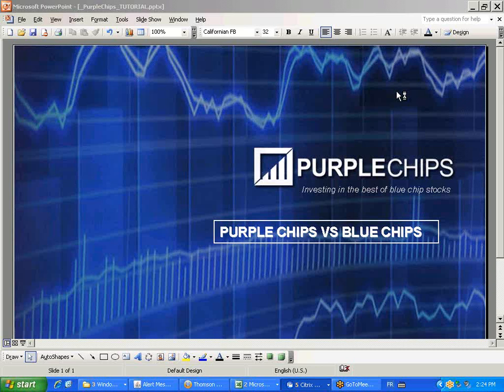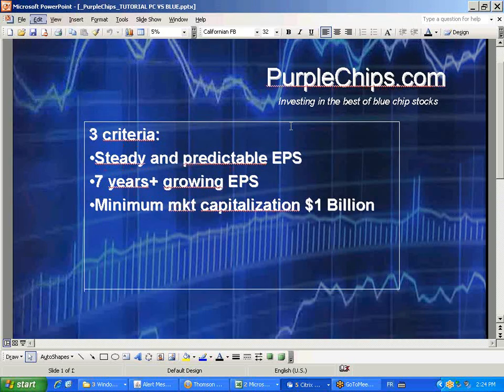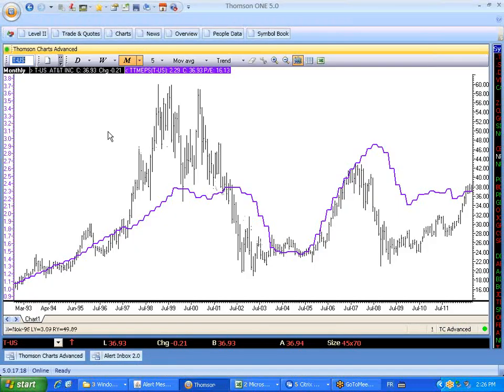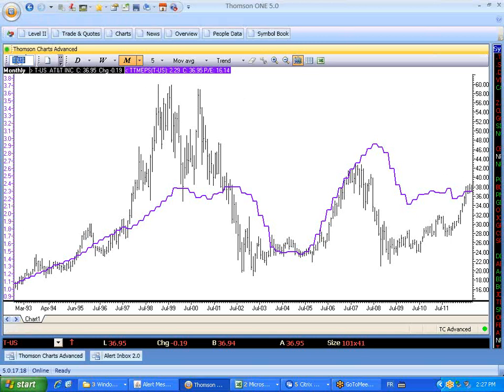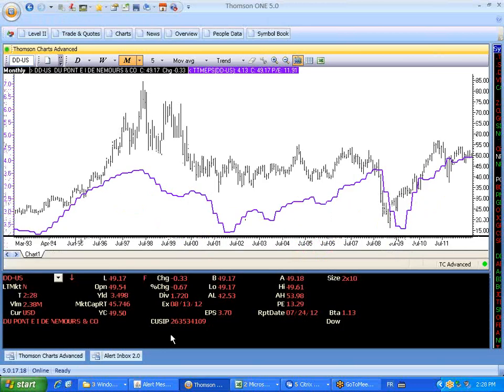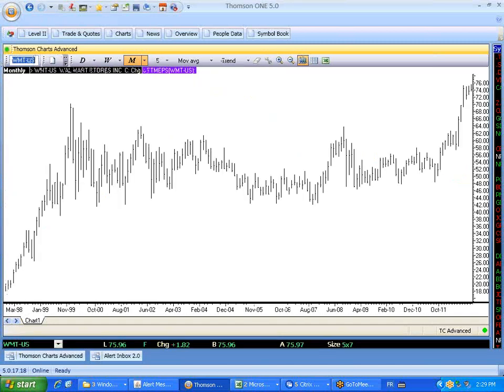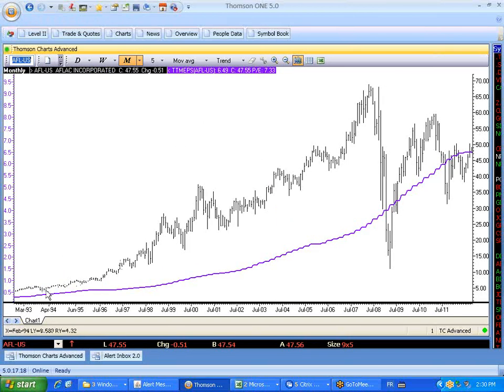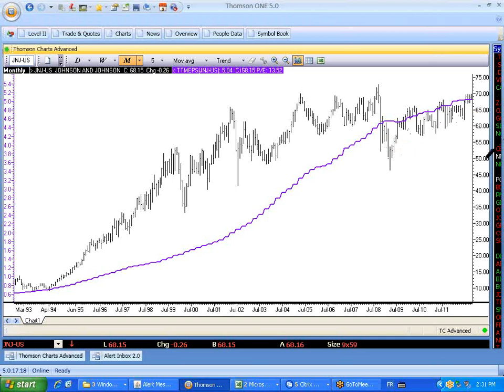PURPLE CHIPS - TUTORIAL - PURPLE CHIPS VS BLUE CHIPS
- John Schwinghamer highlights the difference between Purple Chips and those that are merely blue in this latest investing tutorial installment.